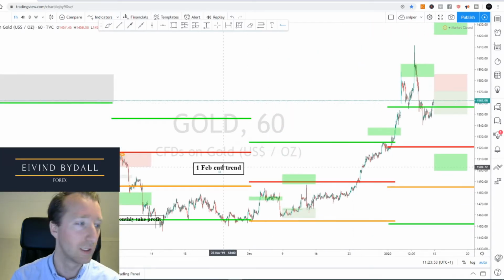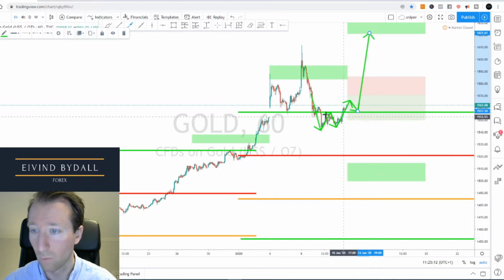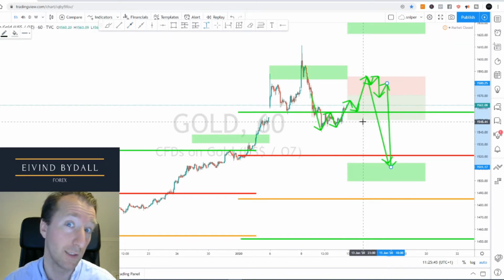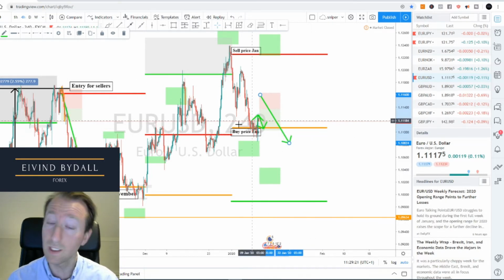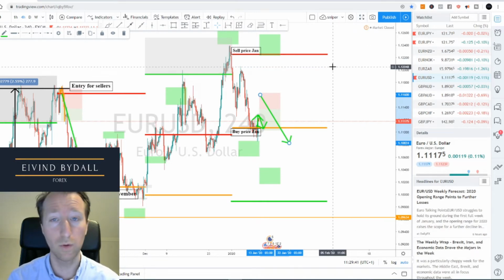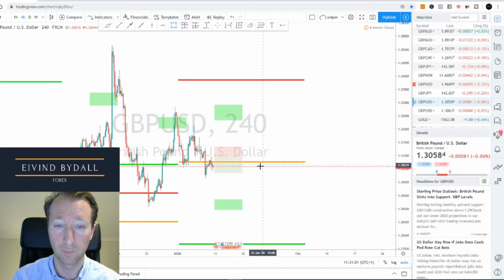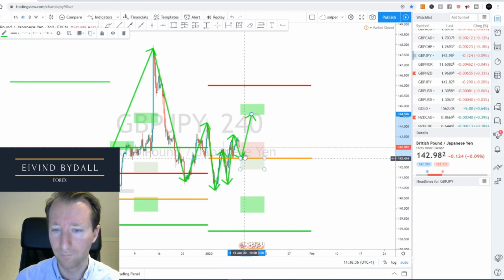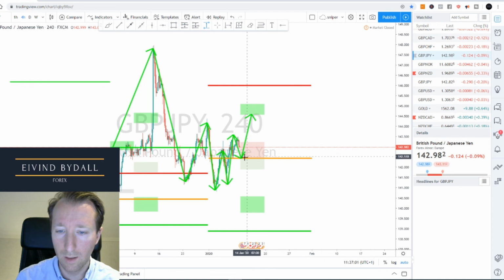Weekly Forecast for GOLD, EURUSD, GBPUSD, USDCAD, GBPJPY( 12th to 17th Jan, 2020)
Weekly Forecast for GOLD, EURUSD, GBPUSD, USDCAD, GBPJPY( 12 to 17 Jan, 2020)This video presents potential entries and targets for sellers and buyers for each pair. Watch this video before trading any of these pairs.

TIMESTAMPS:

GOLD - 1:09

EURUSD - 4:33

GBPUSD - 8:18

USDCAD - 10:08

GBPJPY - 13:03